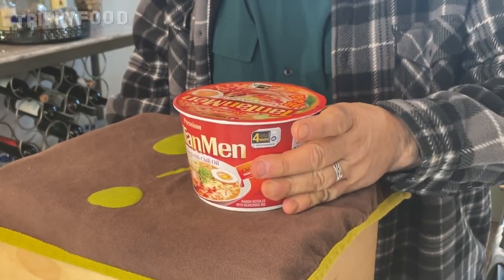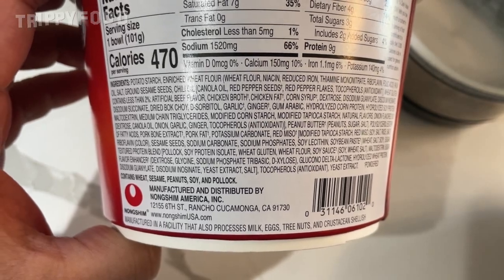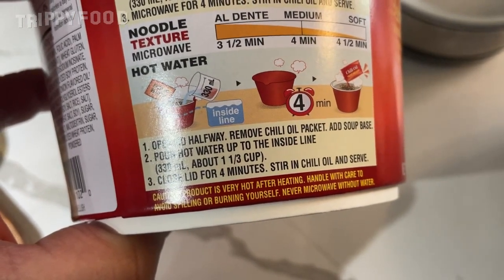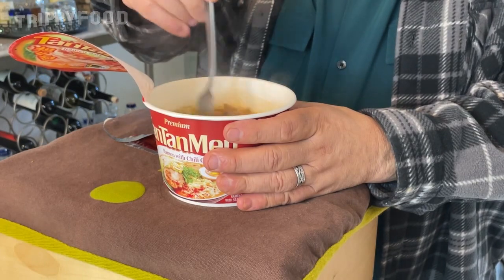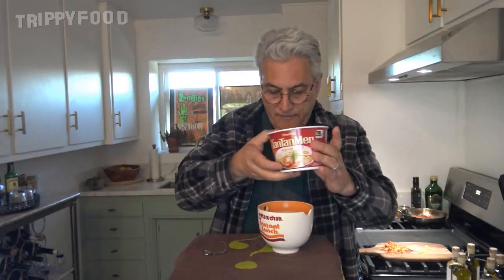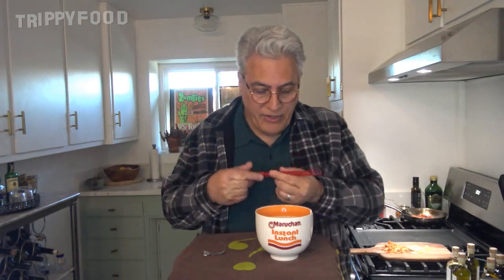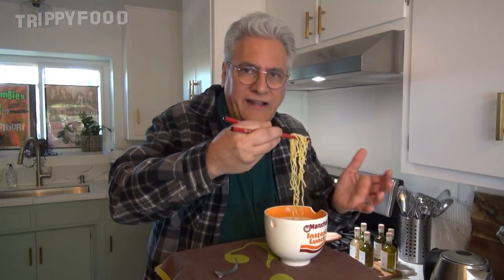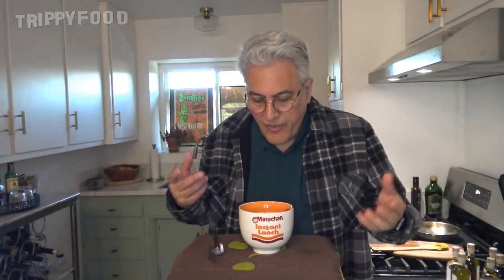Hot Noods: Nongshim Tan Tan Men ramen with chili oil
On this installment of Hot Noods we try Nongshim Tan Tan Men ramen noodles, which are allegedly equivalent to dan dan noodles